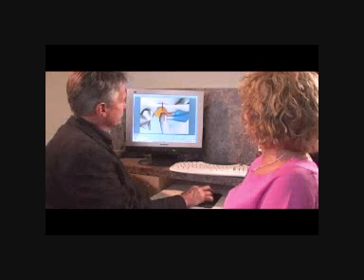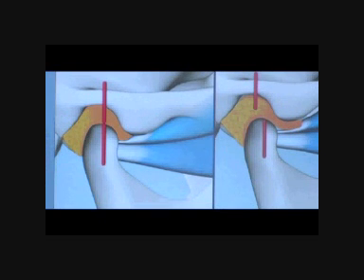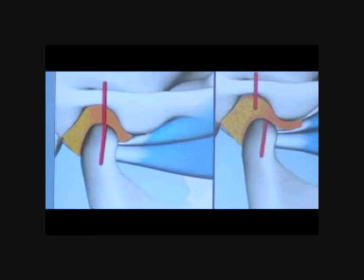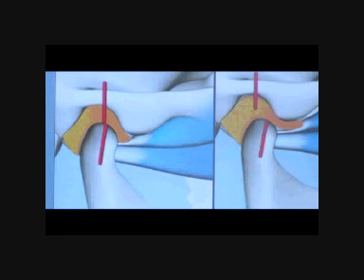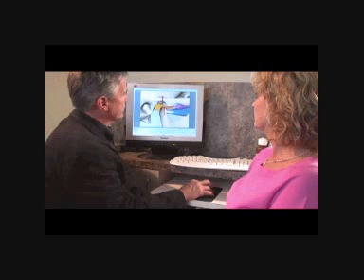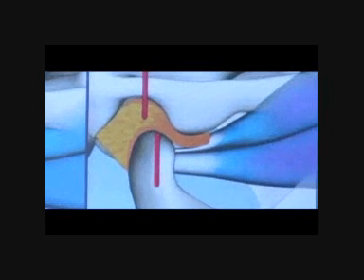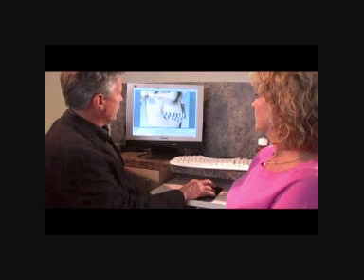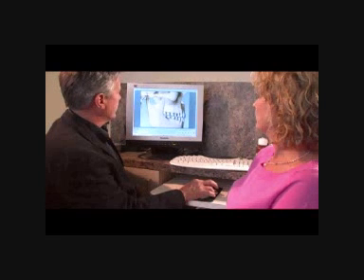Articular Disc Derangements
Dr. Donald Reid DDS explains key concepts. such as articular disc derangements to patients using BiteFX software